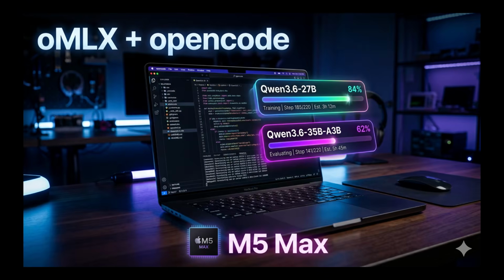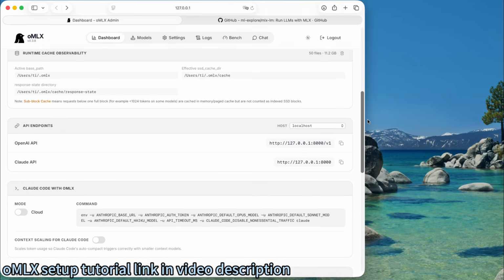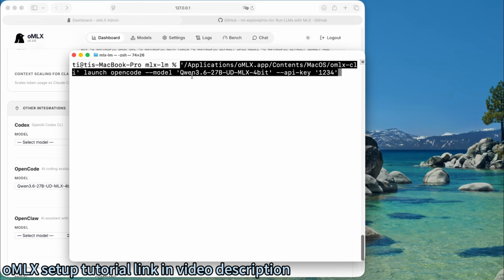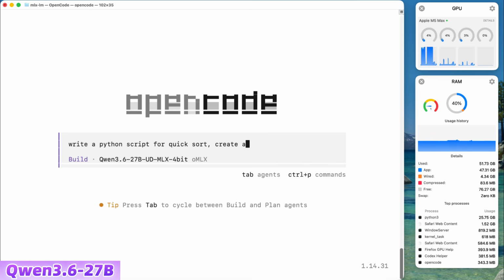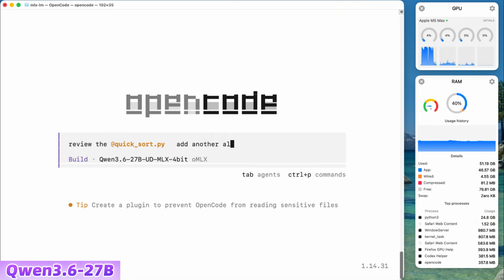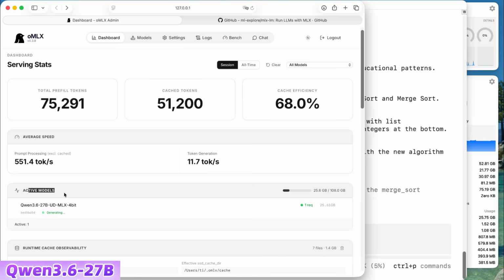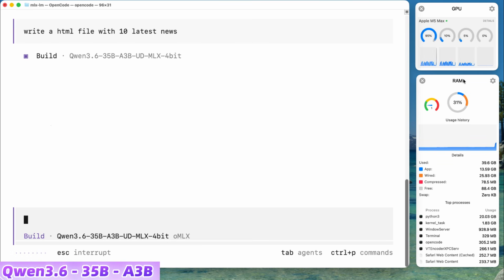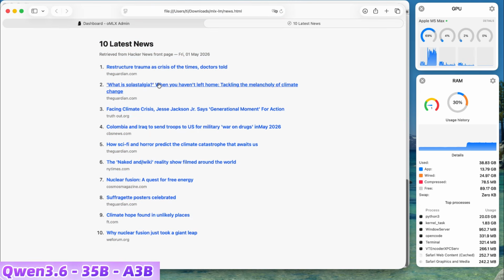This FREE Mac Setup Replaced My $200/month AI Coding Stack—No Cloud, No Limits,128GB RAM Goes INSANE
ZERO cloud api fee, ZERO subscription fee! Running OpenCode + MLX (oMLX) locally on Apple Silicon with 128GB unified RAM — zero API costs, full privacy, and performance that'll blow your mind.

In this video, I show you how to set up a fully LOCAL AI coding assistant on
your Mac using:
- oMLX (MLX-powered local LLM inference)
- Apple Silicon (M5) with 128GB unified memory. No cloud. No API keys. Just your Mac doing the heavy lifting.

5600G (same iGPU, better CPU)
5700G (better iGPU, and better CPU)